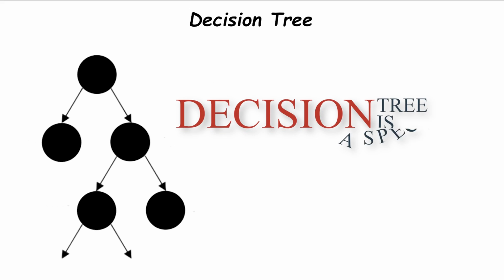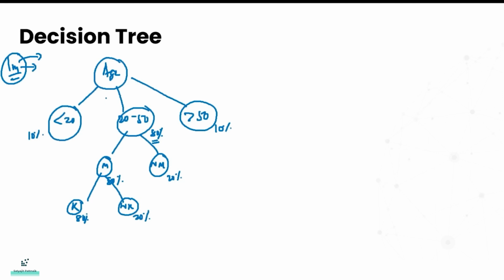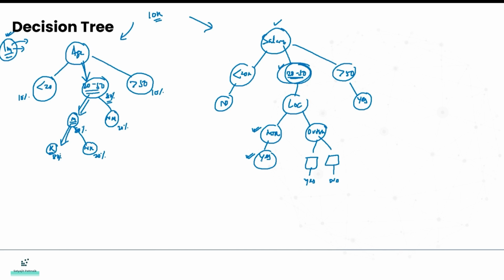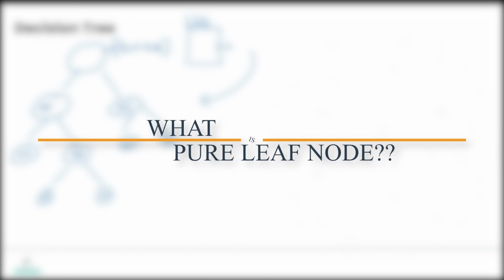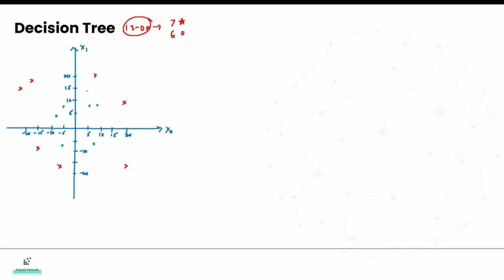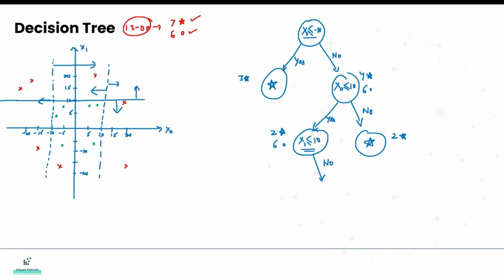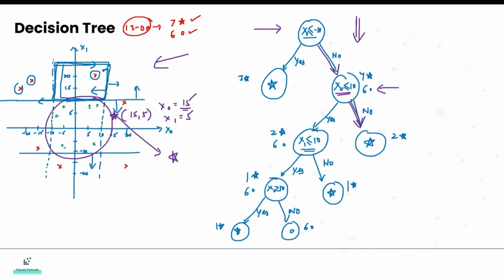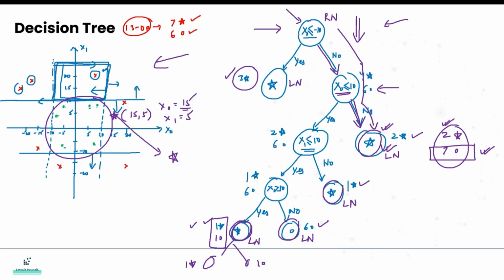What Are Decision Trees | Important Things To Know About Decision Trees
𝐓𝐢𝐦𝐞𝐋𝐢𝐧𝐞:

✅ 00:00 Introduction
✅ 00:38 Some examples to illustrate
✅ 05:01 Root node, decision nodes & leaf nodes
✅ 06:37 Another detailed example with whiteboarding

Whether you are a programmer, researcher, or just curious about machine learning, decision trees can be a powerful tool. In this video, I'm going to explain the basics of decision trees and show you why they are important for machine learning algorithms. Discover how decision trees make it easy to understand complex data and significantly improve the accuracy of your models.
Get ready to make smarter decisions with decision trees! I'll also delve into the details of how decision trees work and why they're considered a powerful technique. Learn how to use decision trees and make better data-driven decisions in this short but informative video.